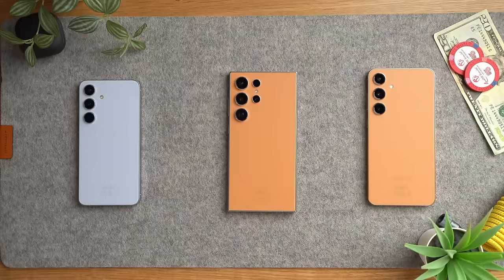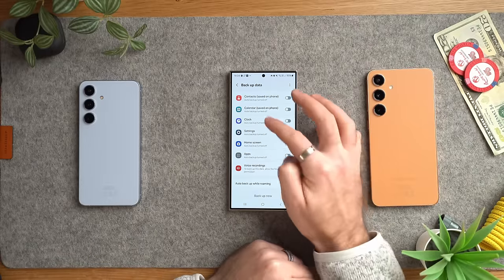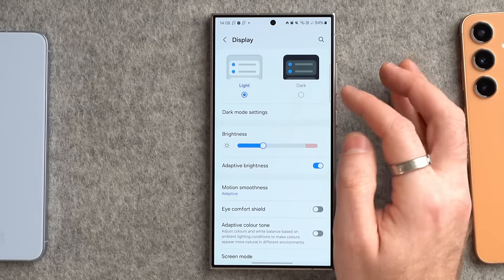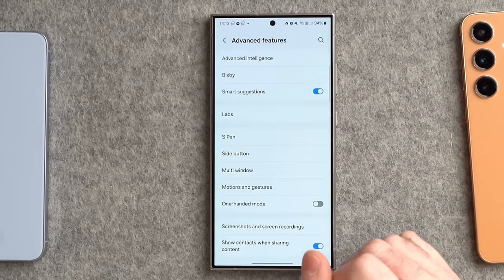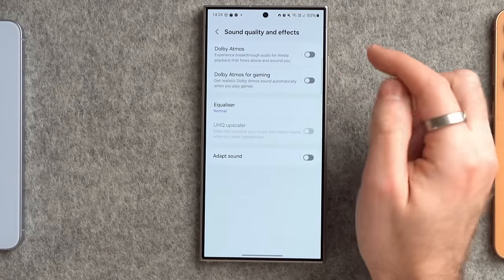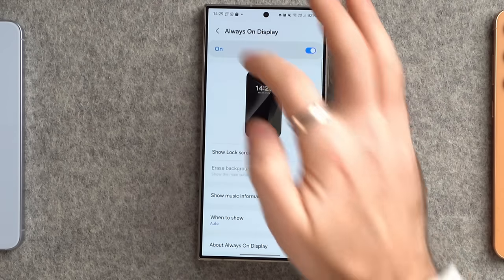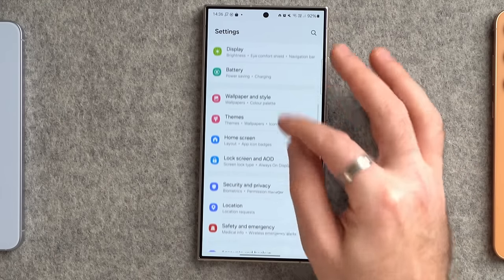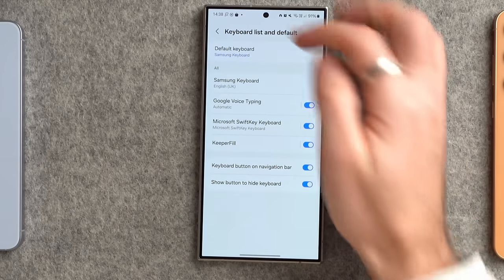Galaxy S24 Ultra - First Things to Do! (Tips & Tricks)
We're taking a look at the first 20 things you should do when you first pick up your brand new S24. These tips and tricks and settings will ensure you get the most out of OneUI 6.1 and the phone's features, battery life and performance!

00:00 Intro
00:11 Case
00:38 Home Screen Layout
02:00 Passwords
03:01 Data Backup
03:58 Speed Up Your S24
04:54 Changing the Side Button
05:19 Display Settings
08:50 Advanced Settings & AI Safety
10:28 Swipe Down Menu
11:37 Sound Settings
11:58 On Device Free Antivirus
12:33 Performance Profile
13:12 Notification Settings
13:57 Lock Screen and AOD
15:32 Modes and Routines
16:54 Camera & Video Settings
19:21 Advanced App Settings

MY TOP RECOMMENDED TECH:
💟 57" Samsung G9 Neo Screen

🌵 NEW HERE? 🌵
My name is Pete and from 2011, I started and grew an IT Support and Services Company from £0 to over £1m in turnover before selling the business in 2020. New video's every week! I upload videos around the latest and greatest tech.

--SMPOST--Samsung S24 - First 20 Things To Do! (Tips & Tricks)